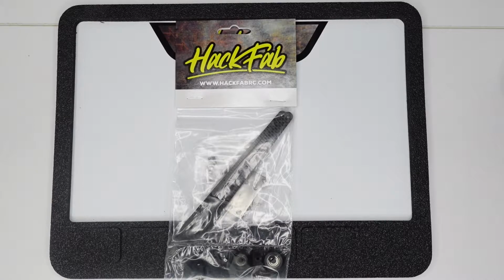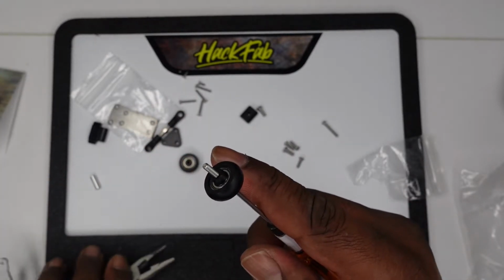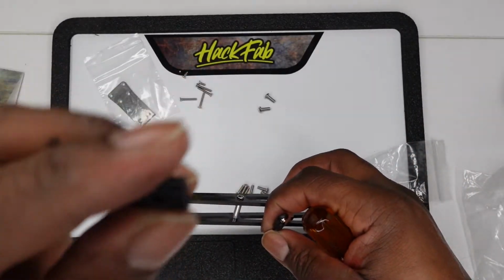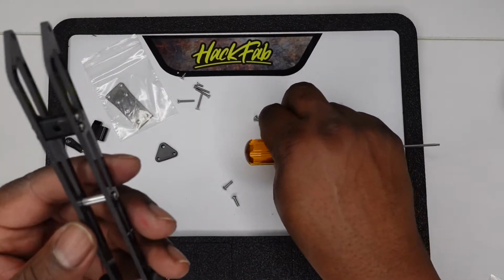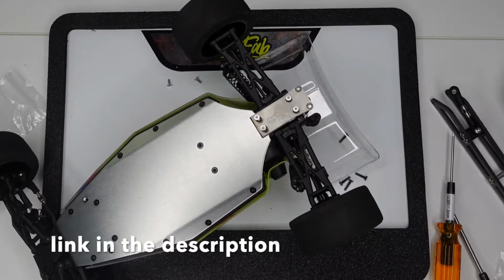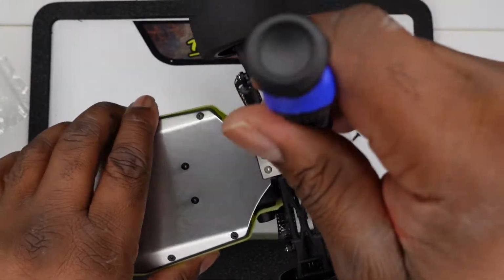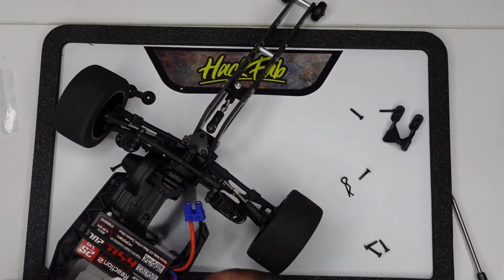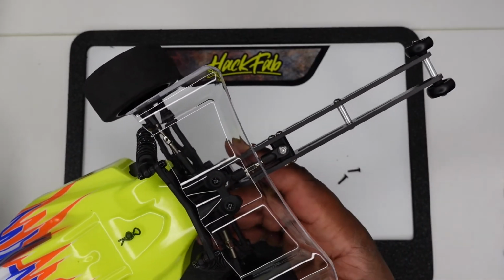How to Install HackFab Slingshot Dragster Mini T 2.0 Wheelie Bar on a Mini B | Got No Chill RC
How to Install HackFab Slingshot Dragster Mini T 2.0 Wheelie Bar on a Mini B

Losi Mini B

MIP Wrench Set For Mini T and B

Losi Mini B & T Tips, Tricks, & Mods Facebook Group

Losi 22S No Prep Drag Car News, Tips, Tricks & Mods FB Group

Losi 1/6 Super Baja And Rock Rey News, Tips, Tricks & Mods FB Group

Arrma 1/7 Limitless, Infraction & Felony News, Tips, Tricks and Mods OVER 4k

Sony ZV-1 Compact 4K HD Camera ACCVC1 Vlogger Accessory Kit

Comica CVM-VM10II Mini Shotgun Mic